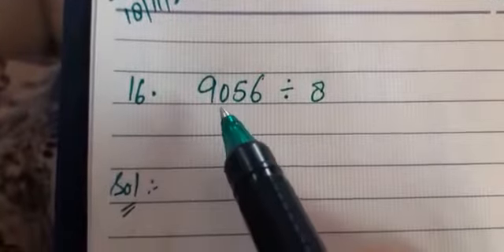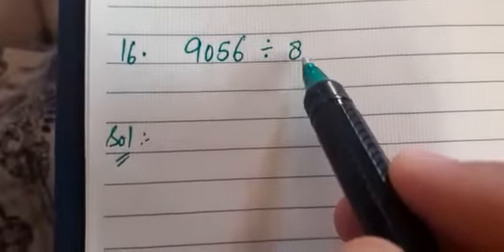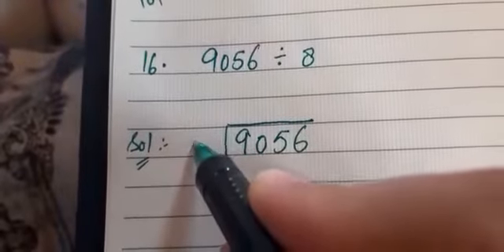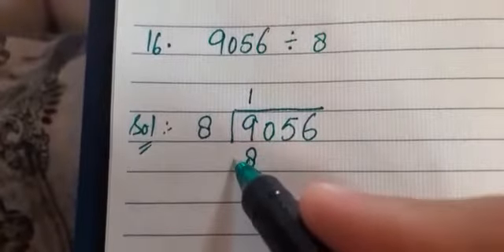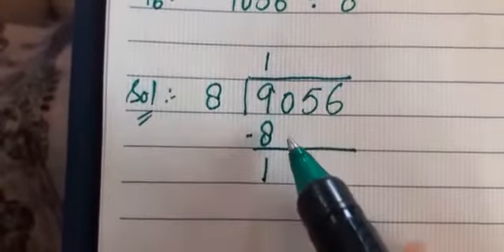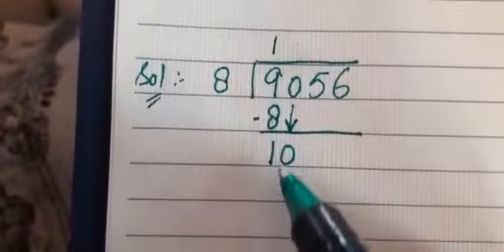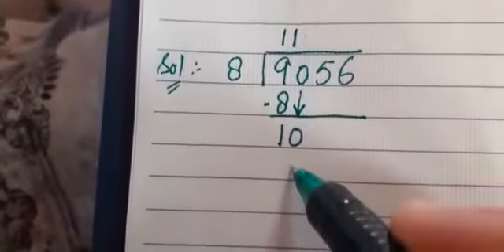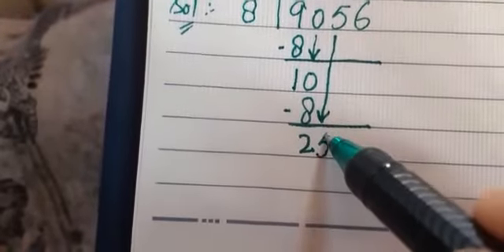Class III Mathematics Division of 4 digit numbers